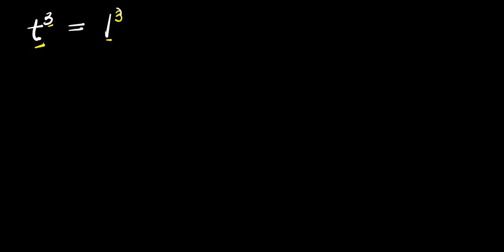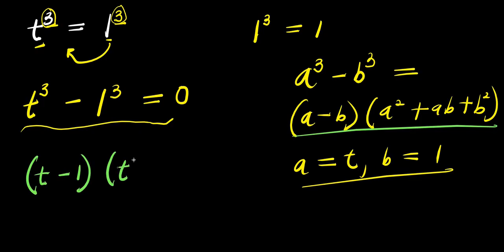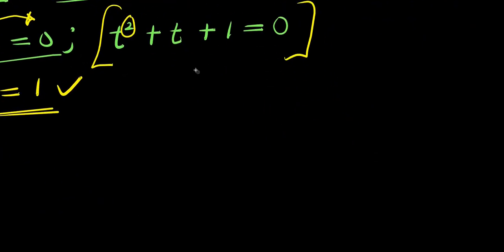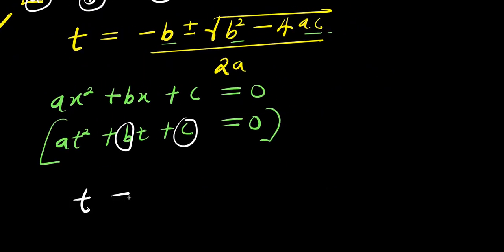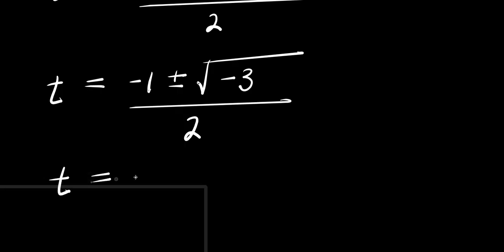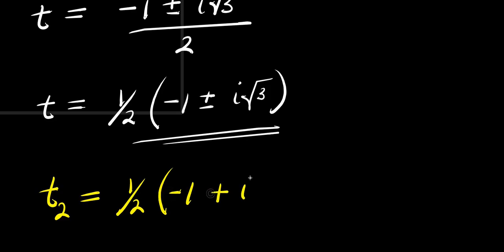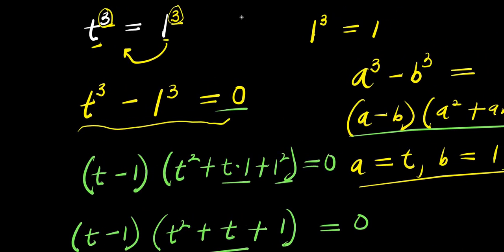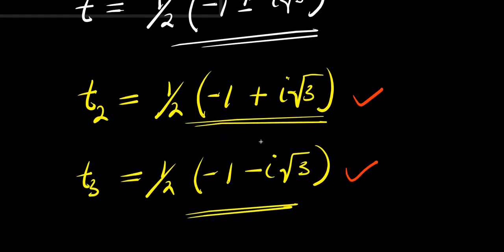FRANCE OLYMPIADS || How to Solve for t?